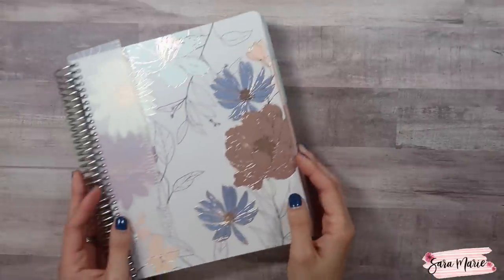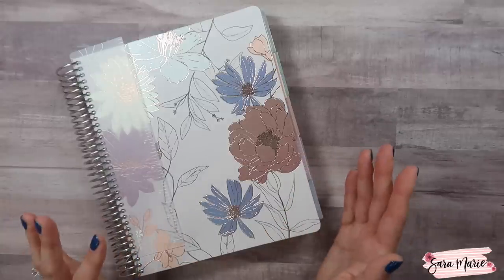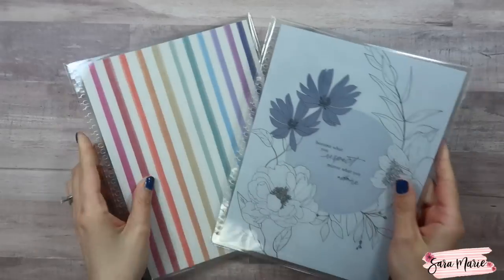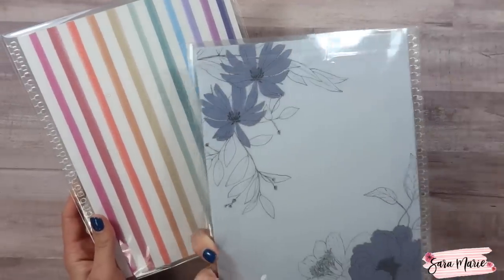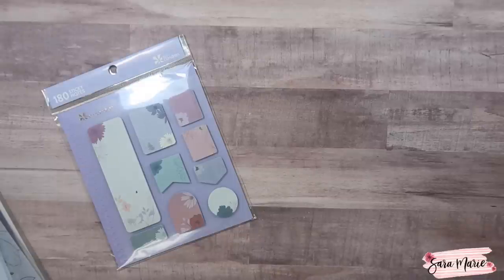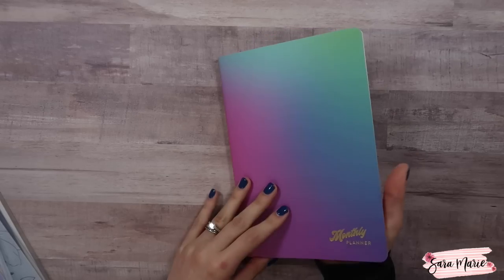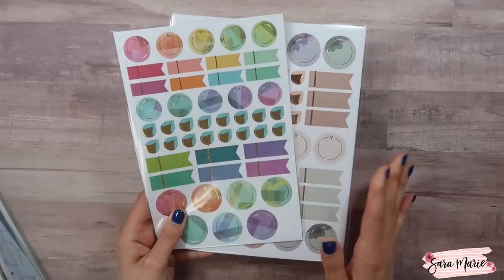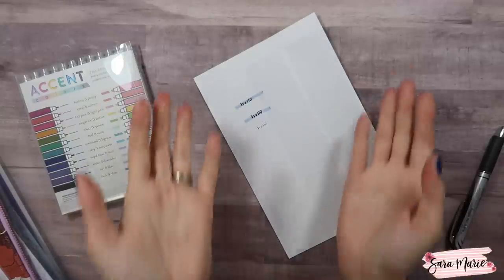*NEW* 2023 ERIN CONDREN PLANNERS | HOURLY WALKTHROUGH & ACCESSORIES | PLUS SALE DETAILS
In this video I walkthrough a couple of the new EC planners and accessories. Hope you enjoy!